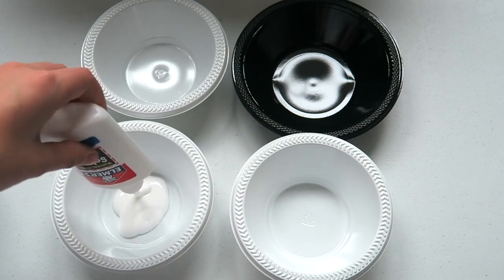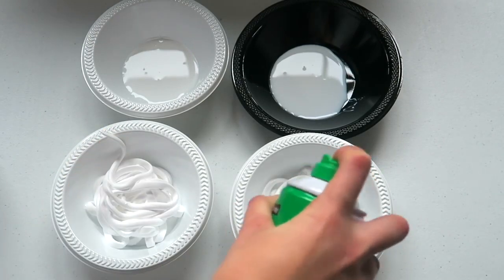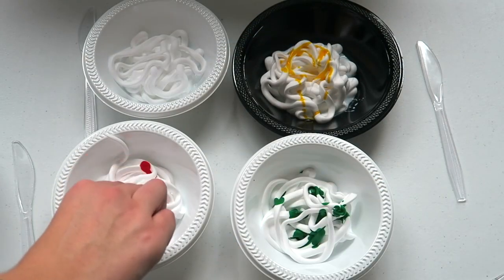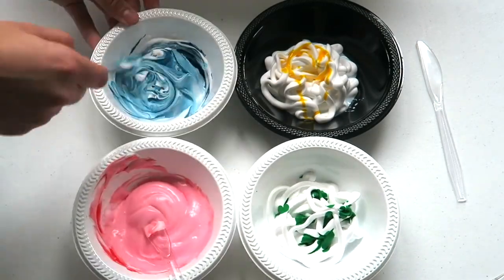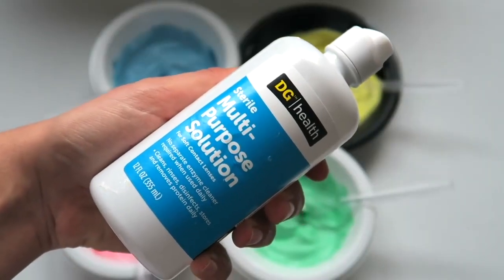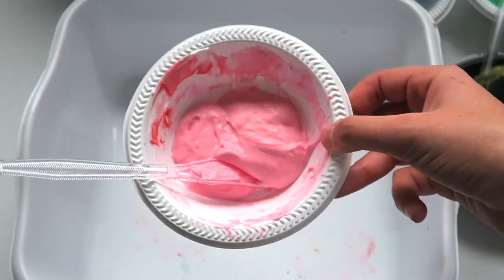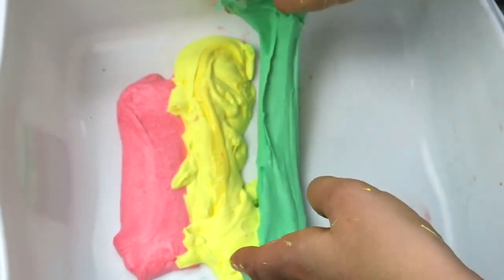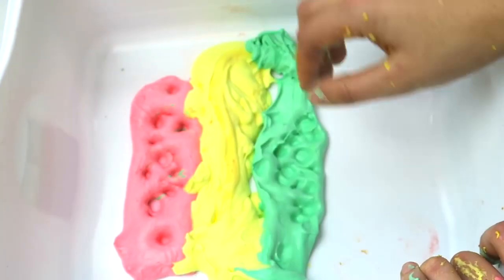DIY FLUFFY RAINBOW SLIME TESTED! ASMR WARNING!! INSTAGRAM SLIME TESTED!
DIY FLUFFY RAINBOW SLIME TESTED! INSTAGRAM SLIME TESTED!

How to Make Rainbow Bubbly Slime! DIY Tie-Dye Bubbly Fluffy Slime with no Liquid Starch, Detergent, Eye Drops, Contact Lens Solution

❀LETS BE FRIENDS FOREVER ON ALL THE SOCIAL MEDIA YAS❀
♥ Twitter➜ @nicholejacklyne
♥ Instagram➜ @nicholejacklyne
♥ Snapchat➜ nicholesloan
♥ Vine➜ @nicholesloan
♥ Musical.ly➜ @nicholejacklyne